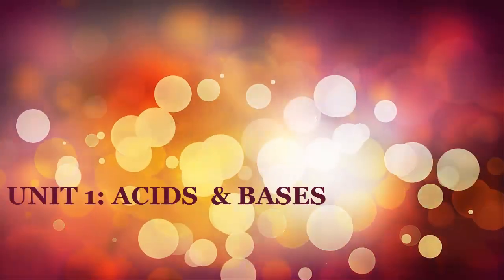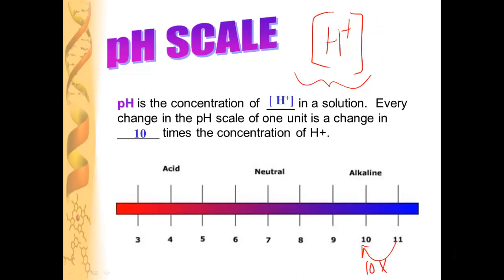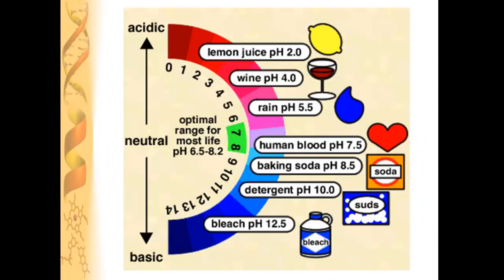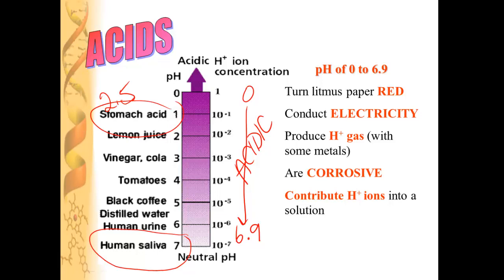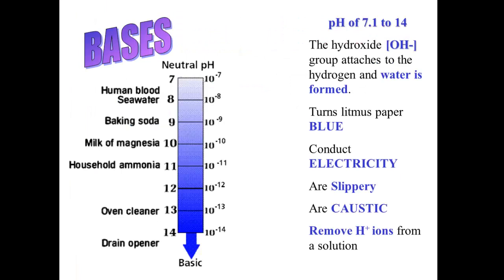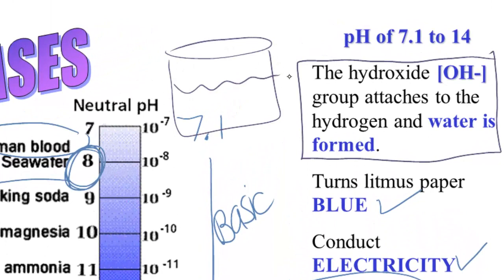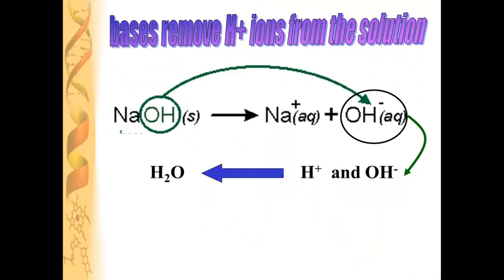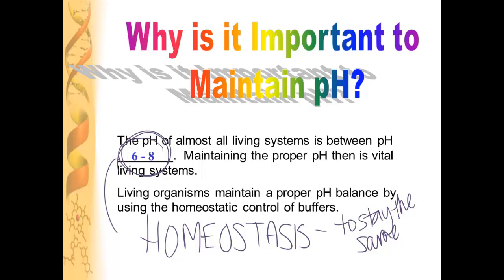UNIT 1: ACIDS AND BASES